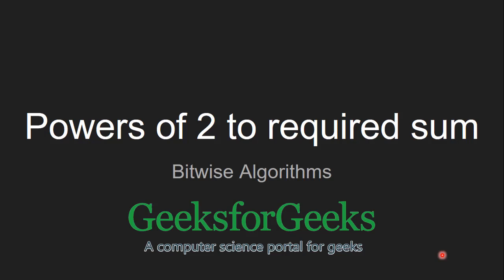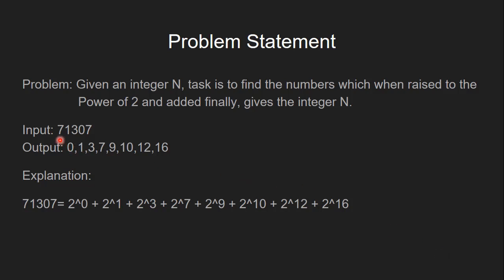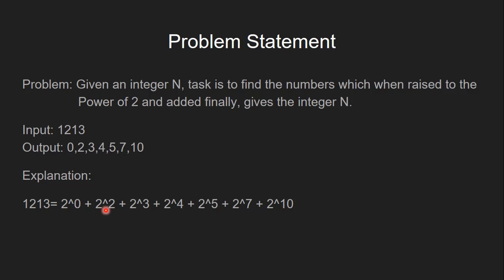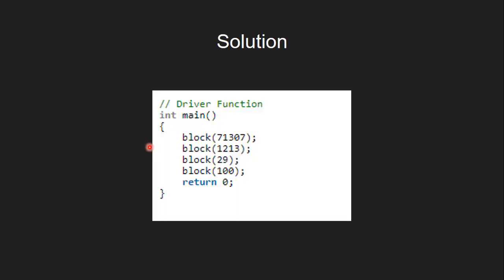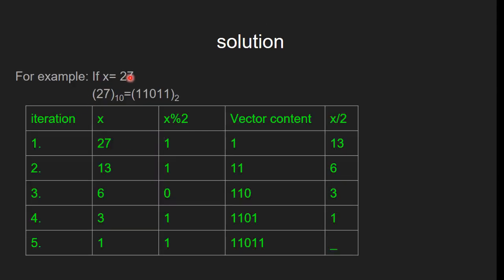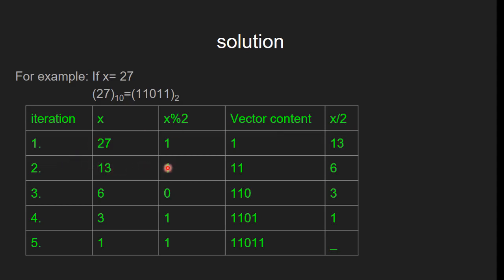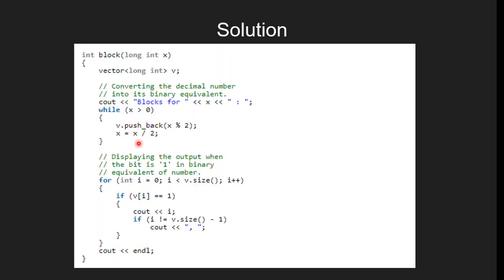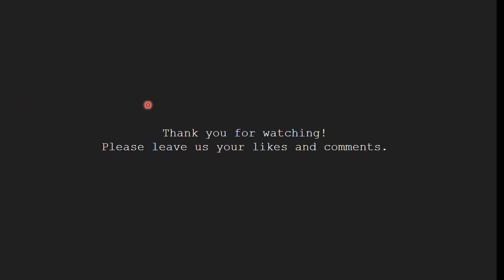Powers of 2 to required sum | GeeksforGeeks